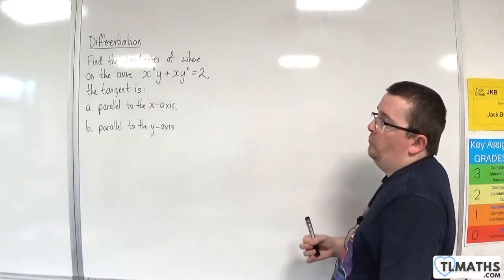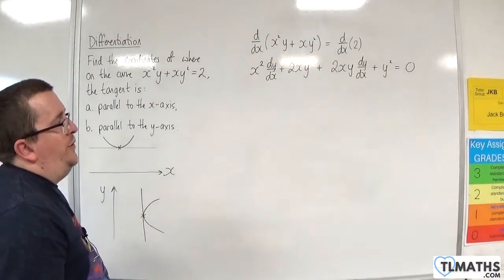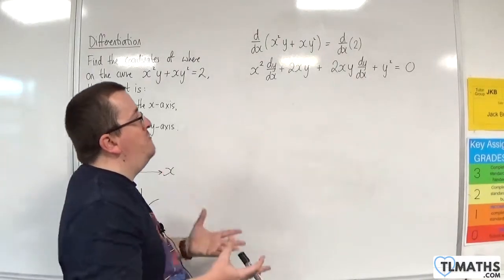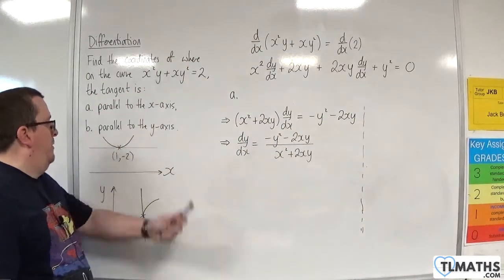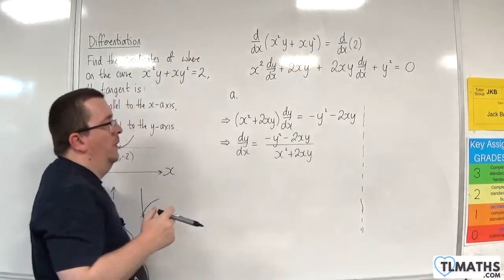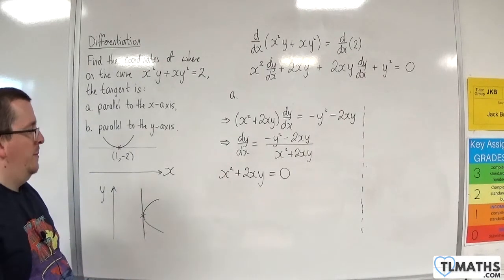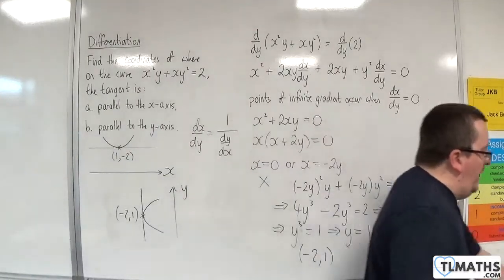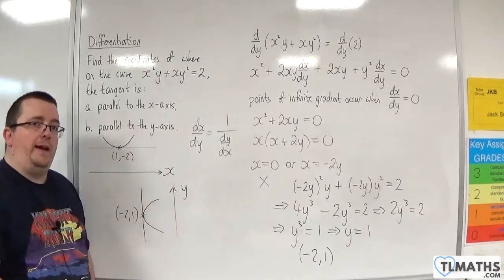A-Level Maths: G5-05 Differentiation: Implicit Differentiation & Parallel to the x or y axes